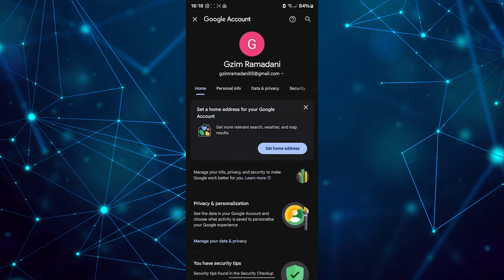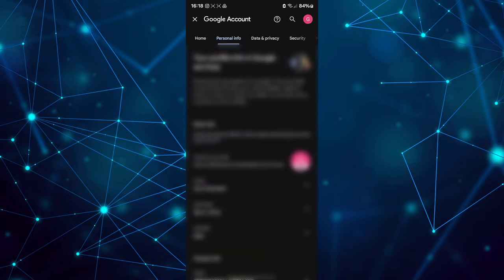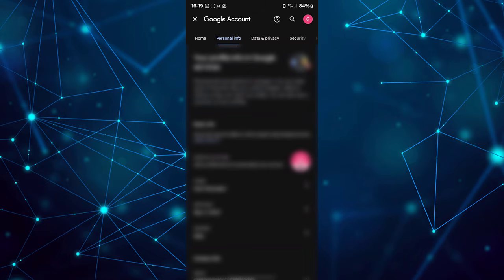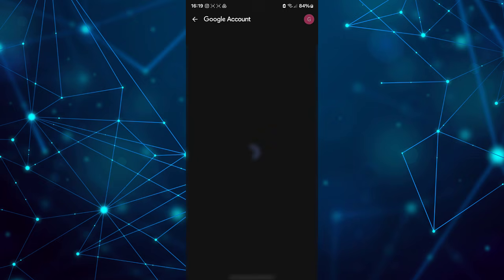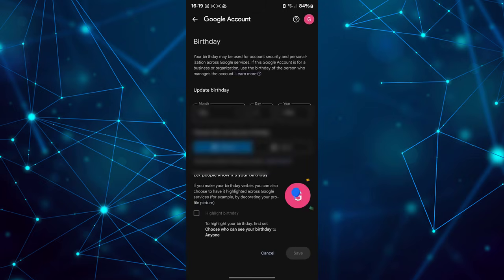How to Change Your Age on YouTube (Update Date of Birth)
How to change your age on YouTube? In this easy step-by-step tutorial, you'll learn how to change your YouTube age by updating your birthday or date of birth in your Google Account settings.

If you entered the wrong birthday on your YouTube account, this guide explains how to find your Google Account personal information, edit your date of birth, and save your updated age information.

- How to change your age on YouTube
- How to change your YouTube birthday
- How to update your Google Account date of birth
- Where to find YouTube age settings
- How to correct your birthday information

**Important:** Your YouTube age is linked to your Google Account birthday. Google may require additional age verification, and changing your birthday does not automatically remove age restrictions. Always use your correct date of birth.